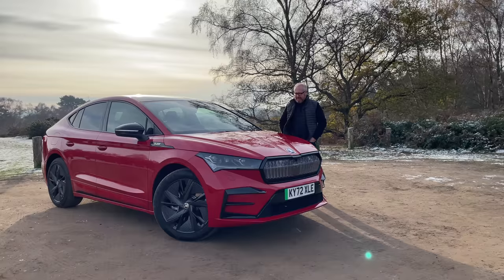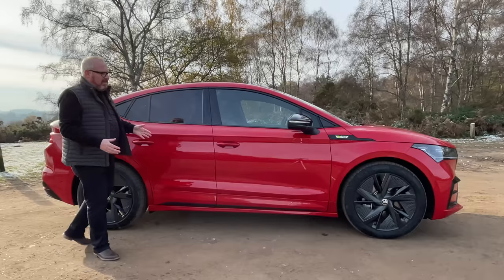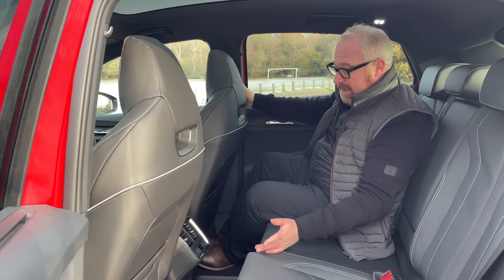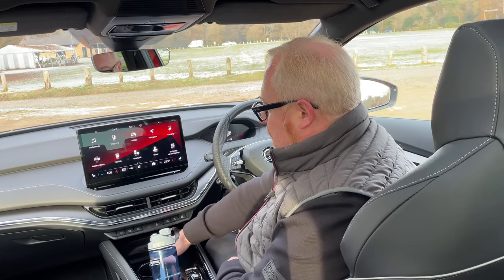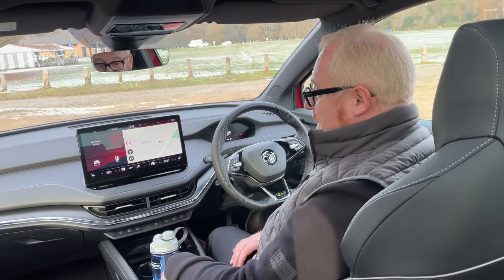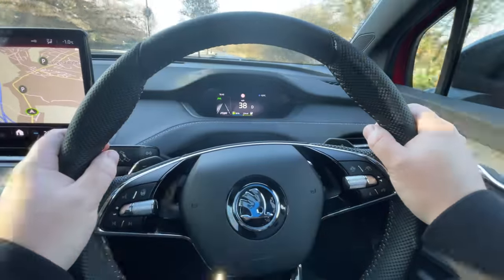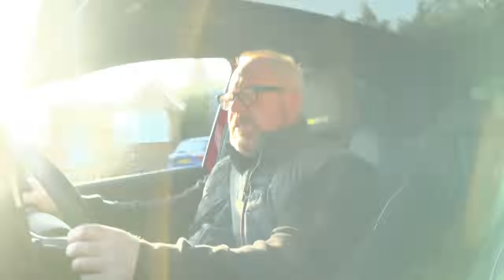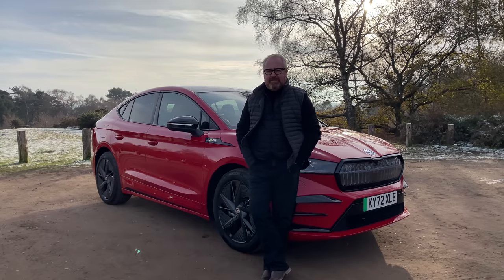Skoda Enyaq Coupe vRS - Can more be less?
We love the Skoda Enyaq at AutoEV.  In fact, of all the mid-sized crossovers from the Volkswagen Group that are on their MEB platform, we think it is the one to have, even over the ID.4/ID.5 and Audi Q4 etron.  But now Skoda have upped the ante with a more powerful vRS model.  And not only that, you can also have it in a Coupe bodystyle.  So, is this the Enyaq to have?  Is this the one that delivers the killer blow to its cousins from Volkswagen and Audi, not to mention all the other sporting SUV coupes out there?  Its time to find out  as Bryan puts it through the scrutiny of the AutoEV Road Test Review.

0:00 - Introduction
01:02 - Titles
01:09 - Meet the car
02:59 - Styling
07:31 - Practicality
12:42 - Interior
21:14 - Usability
22:09 - Performance & Handling
30:47 - Pricing
32:10 - Competition
33:32 - Pros & Cons
34:16 - Summary